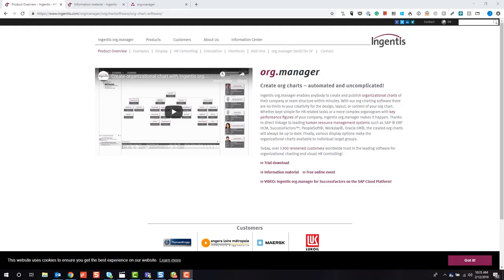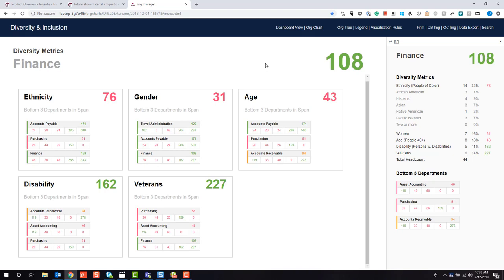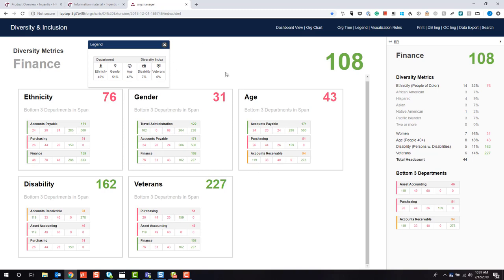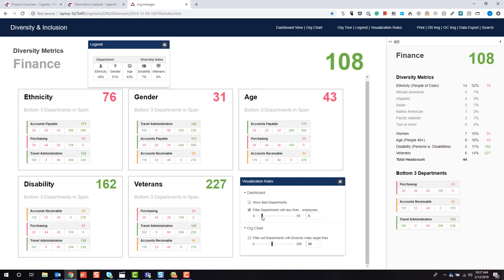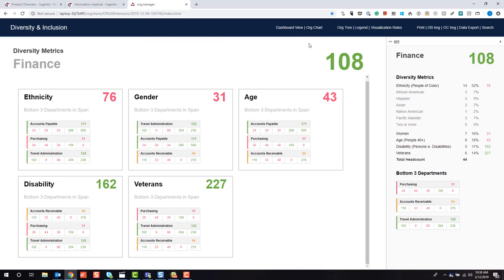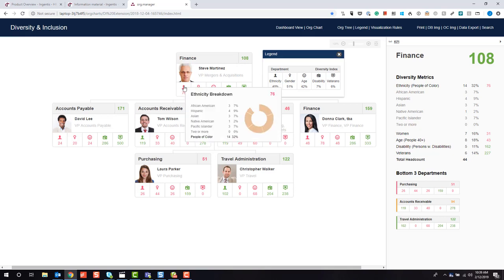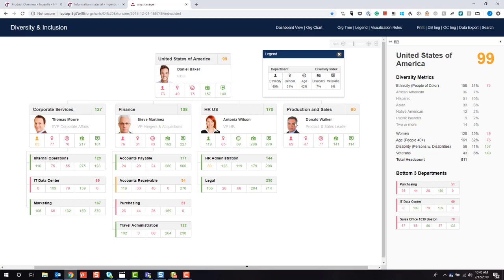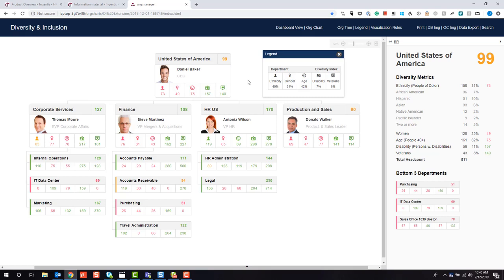Ingentis org manager: Diversity & inclusion management demoed by John Kranz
Check out this demo video by John Kranz, Ingentis Inc. VP Strategic Partnerships and Marketing, to learn how Ingentis org.manager supports your efforts in diversity and inclusion management with the help of data visualization.